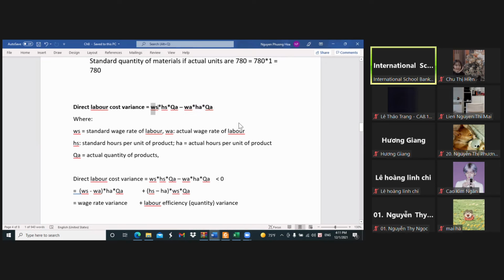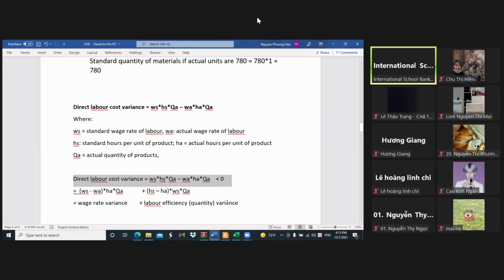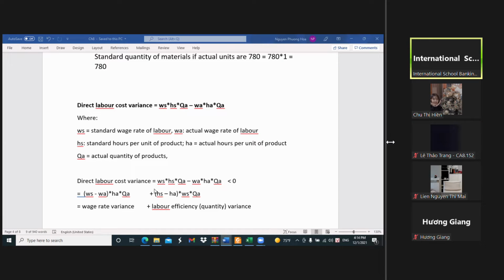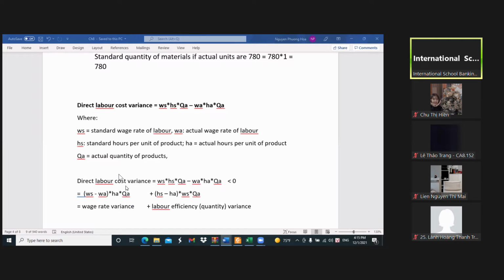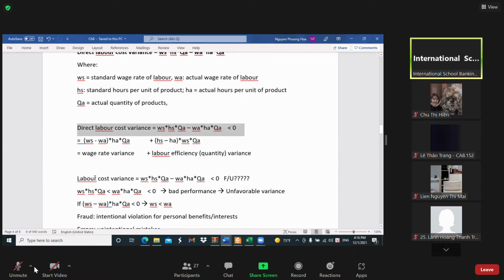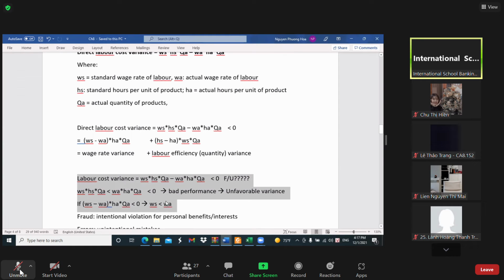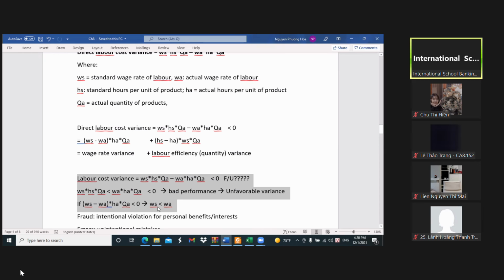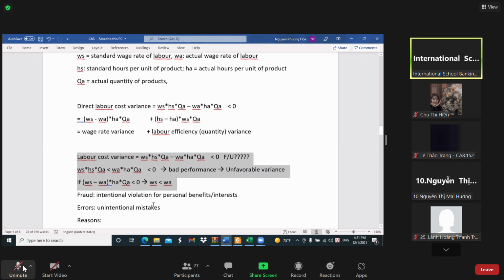MA 011221 (chapter 8)